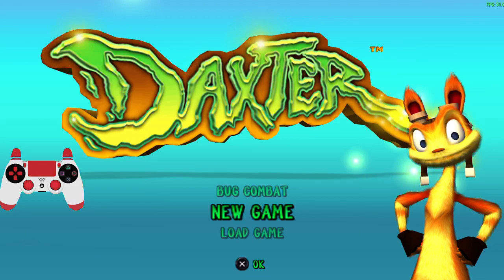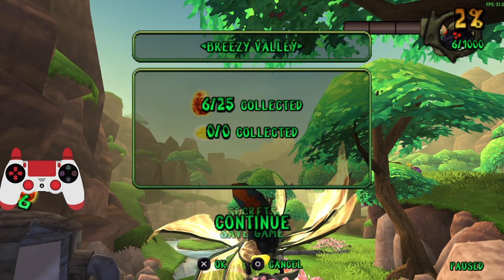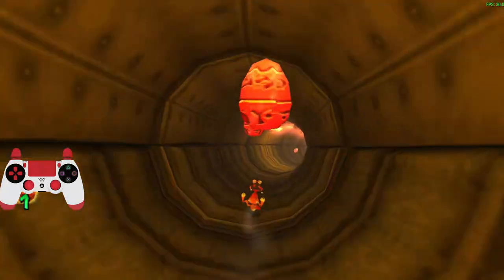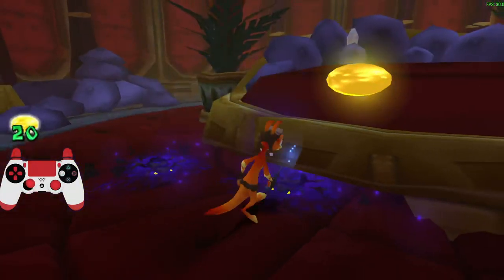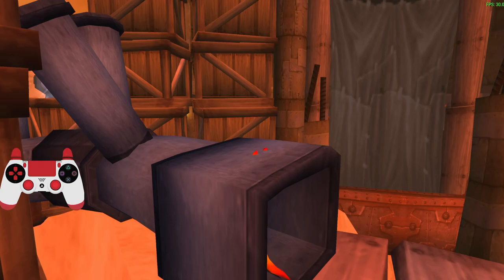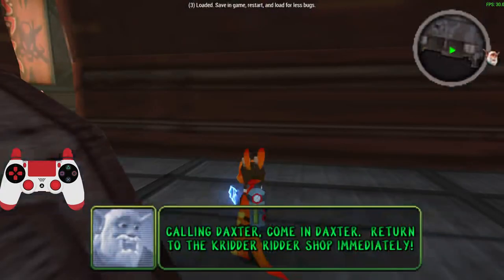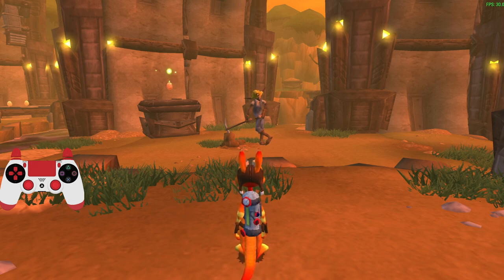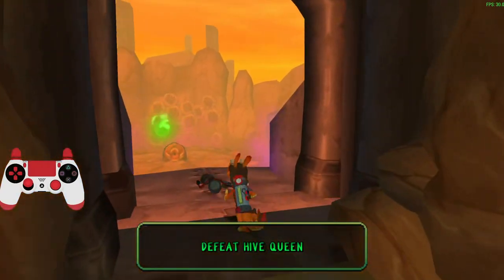Daxter No TMS/TS Tutorial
Timestamps are below Social links!

______ General ______
00:02 Start
00:23 Movement

______ Any% Strats ______
01:16 Box Skip
03:25 Flower Route
04:52 Queen quick kill
07:25 Matrix

______ Start of No TMS Strats ______
08:35 Exiting Osmo's house
09:18 Important cutscene!

______ Westside Hotel ______
09:54 Westside Hotel
12:37 Difficult Hotel Jump
14:07 Slope Boost
14:26 Crawl Skip
15:56 Brief Extended Jump explanation
19:03 Small Slide optimization

______ Construction Site 1 ______
21:04 Construction Site 1
22:05 Small Skip
22:39 Climb Skip
23:05 Crawl Skip

24:19 CS 1 Skip
28:11 Exit optimization

______ Haven Streets ______
29:29 Preparing Eco for CS2 Skip
32:34 CS2 Skip
37:24 Barrier Skip

______ Teleporter ______
40:02 Strip Mine 2
41:12 SM 2 Skip
44:52 Checkpoint

47:26 Defeat Hive Queen
48:16 6 Hit 1st Attack
49:18 2nd Attack Explanation
50:10 6 Hit 2nd Attack
50:46 Final phase explanation

51:52 Lumber Mill
52:33 Jump required for earliest cycle
53:09 Explaining the Enemy Counter
54:21 3rd Kill (Hard Cycle)
57:51 Kill 5 and 6 with death abuse
59:52 Fast Exit

______ City Port ______
01:01:10 Bad Scooter Proxy Barrier Skip Explanation
01:02:01 Reverse Barrier Skip
01:02:42 Required Scooter Proxy
01:06:08 Grabbing the Blaster

______ Distillery ______
01:07:16 Distillery
01:07:41 Save Load Proxy
01:09:43 The Massive Distillery Gap
01:12:51 Rubble Jump
01:13:36 Ending Extended Jump

01:14:54 Mission Progression Explanation

______ Fish Cannery ______
01:15:54 Fish Cannery
01:18:20 Crawl Skip

______ Emerald Isle ______
01:22:19 Emerald Isle Unlocked
01:23:11 Boss
01:24:28 Exiting the level

______ Start of Any% Endgame ______
01:25:24 Enter Tanker 2
01:26:14 Tanker 2
01:26:50 Easy Crawl Skip
01:27:07 OoB skip 1
01:29:01 OoB Skip 2

______ Baron's Palace ______
01:30:06 Early Door Trigger
01:31:04 Standard Palace OoB
01:33:06 Platforming Skip 1
01:34:22 Platforming Skip 2
01:35:08 Box Jump

______ Prison ______
01:38:09 Guard Cycles no. 1
01:39:25 Crawl Skip
01:40:29 Elevator Hovers

01:43:19 Longest Crawl Skip
01:44:48 Guard Cycles no. 2
01:46:21 Crawl Skip

01:48:11 Guard Cycles no. 3 (Safe Strats)
01:49:33 Prison OoB (Hard Strats)

01:52:43 Swinger Gamer Strats
01:53:44 Swing Strat no.1 (Standard Strat)
01:55:13 Swing Strat no.2

01:55:37 Minigame Skip Setup and Explanation
01:57:10 Minigame Skip

______ Final Boss ______
01:57:26 Final Boss Phase 1
01:59:20 Final Boss Skip

02:04:06 Outro